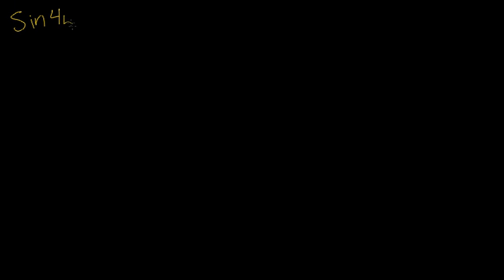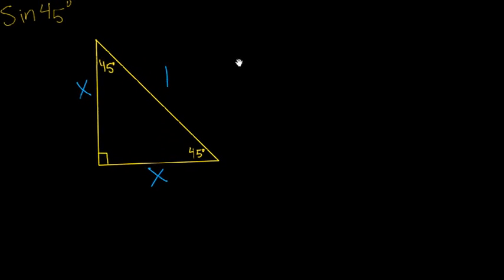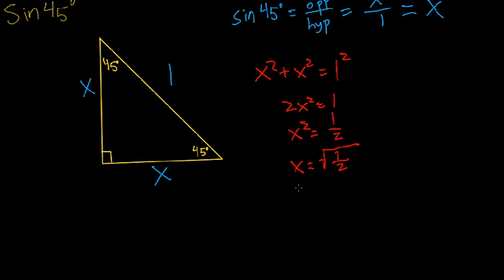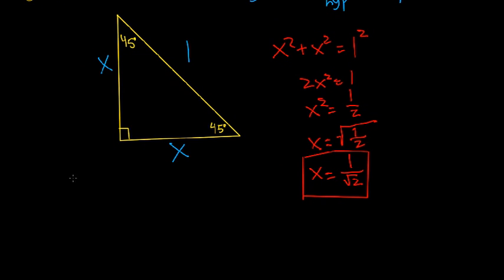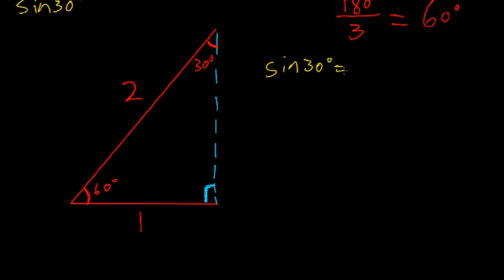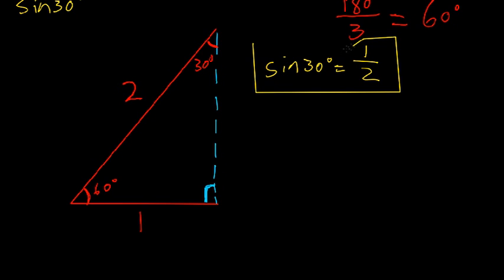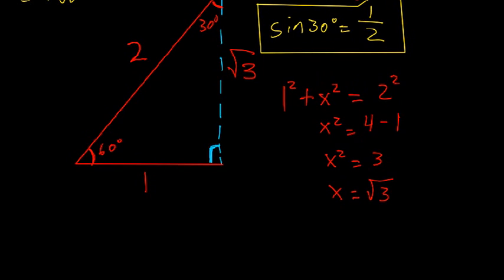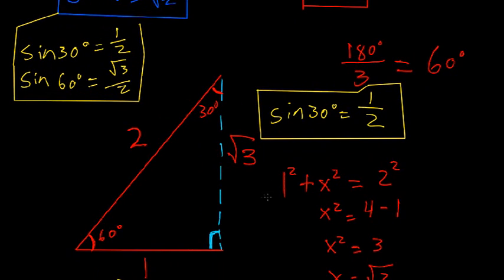Sine Values from Special Triangles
We figure out a few sine values using special triangles:
sin(45°)
sin(30°)
sin(60°)